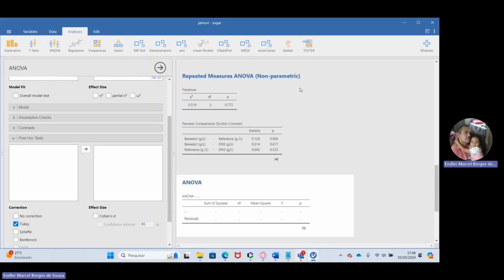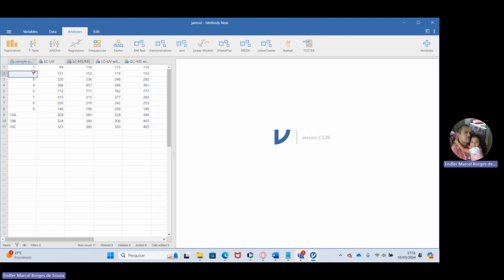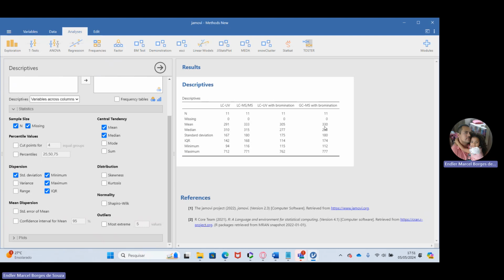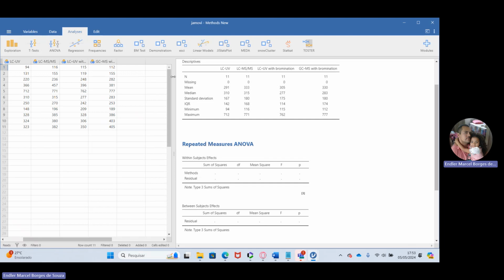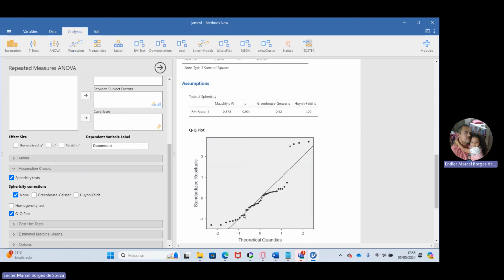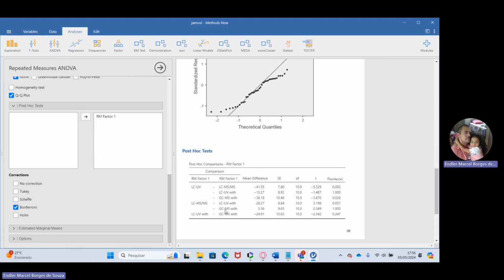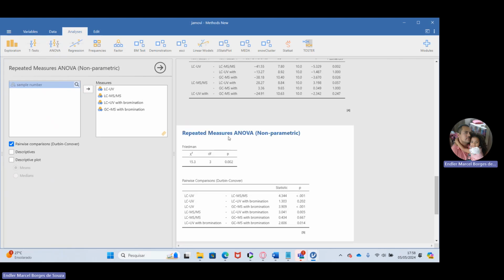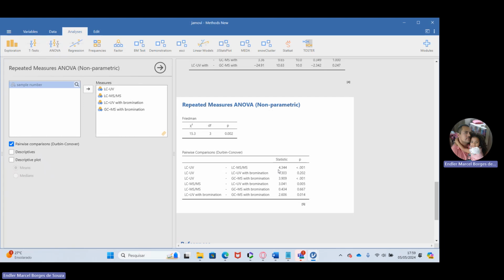Comparing four methods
Load spreadsheet methods. Then, compare the four independent methods. Were the four methods equivalents?